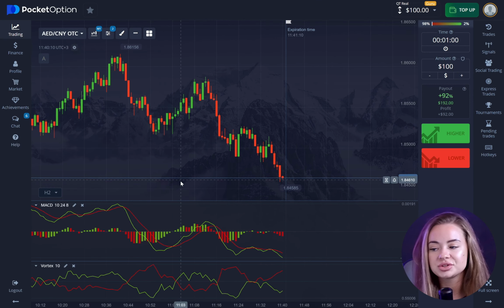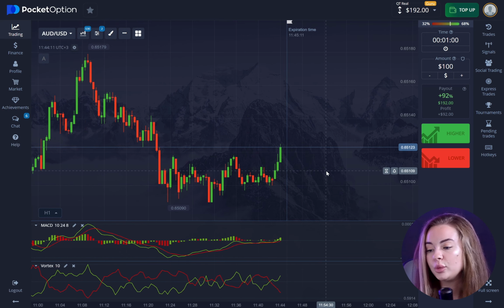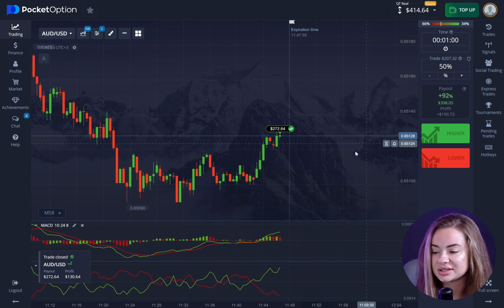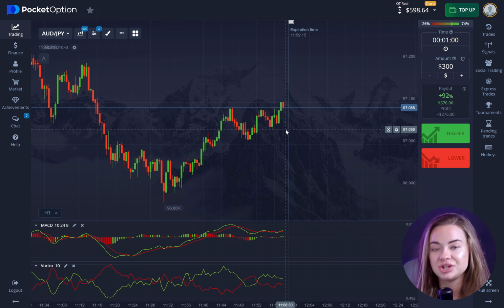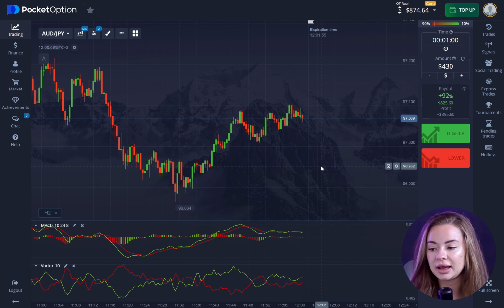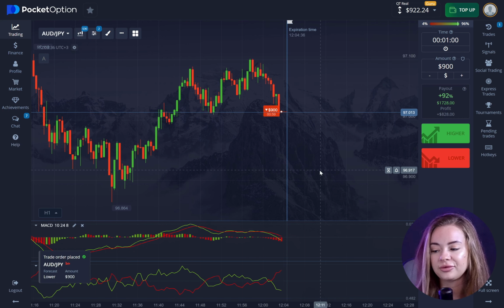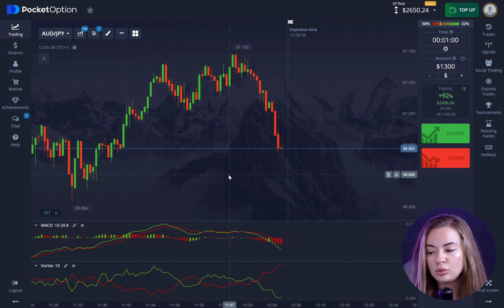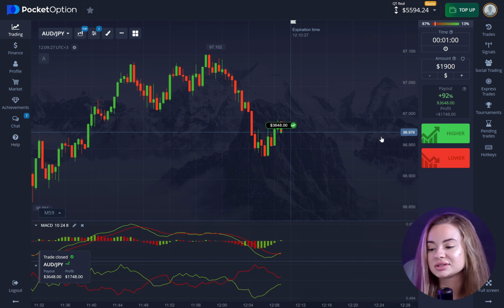FROM 100$ TO 5594$ | POCKET OPTION TRADING | BINARY OPTIONS TUTORIAL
Watch as I turn $100 into $5594 with Pocket Option trading in this binary options tutorial. Follow along with my live trading and learn my pocket option strategy for success!

📊 Broker where I trade (50% on deposit from deposit 50$).

Watch the video to the end so you don't miss out on all the tips and advice. I hope this video will be useful and help you in your trading career.